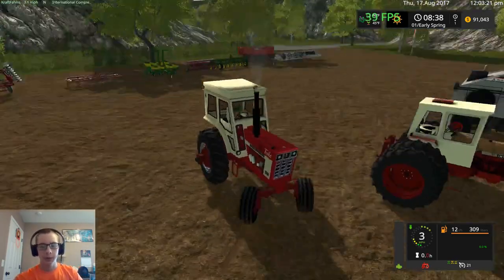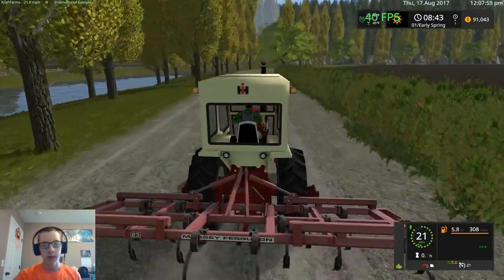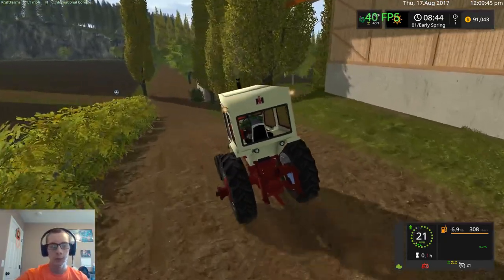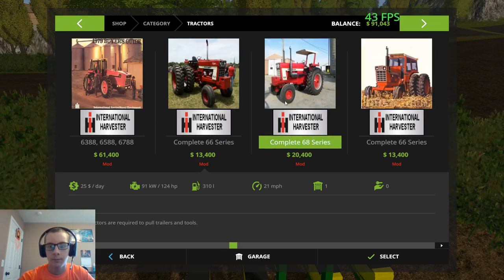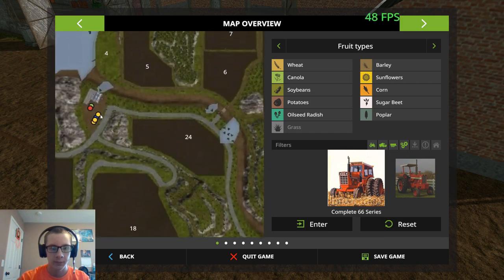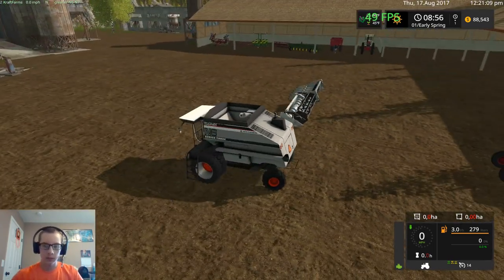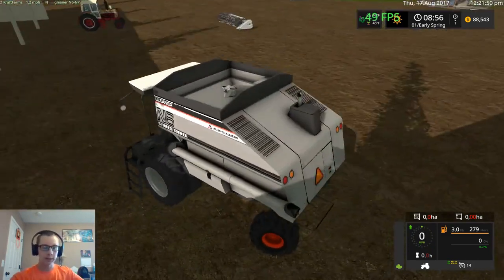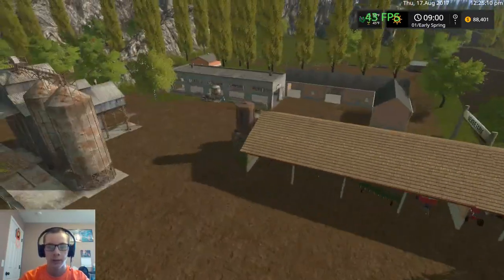Little Update Video